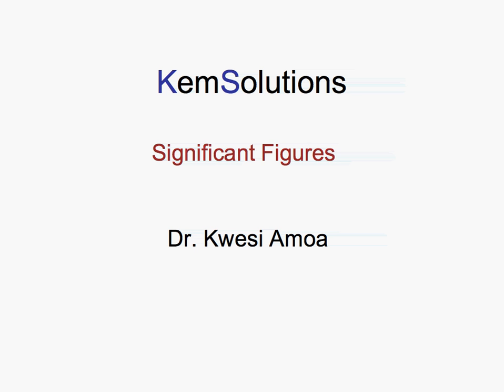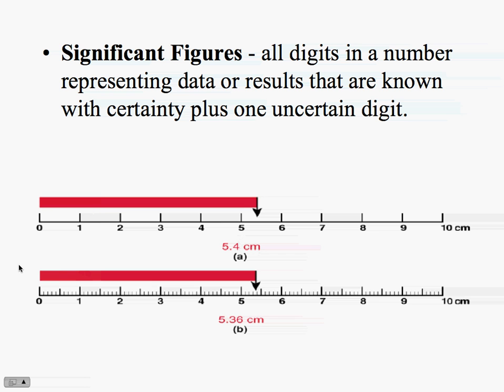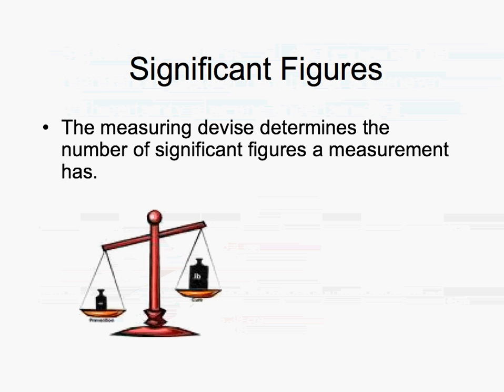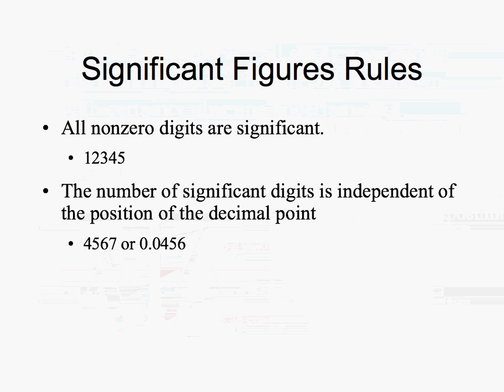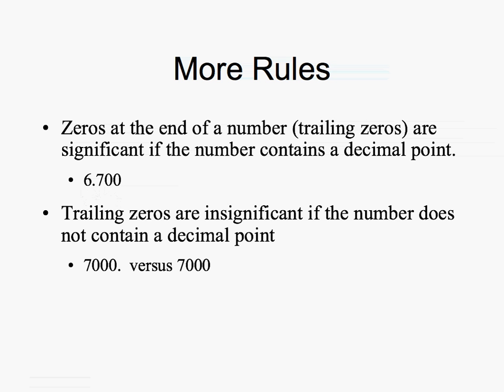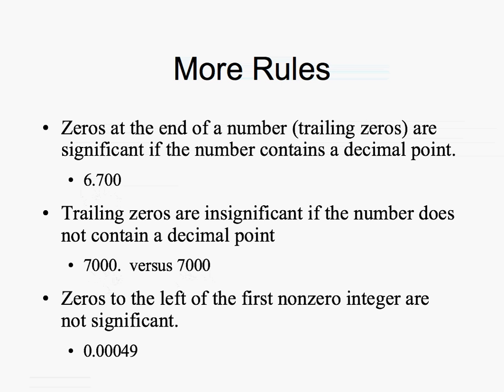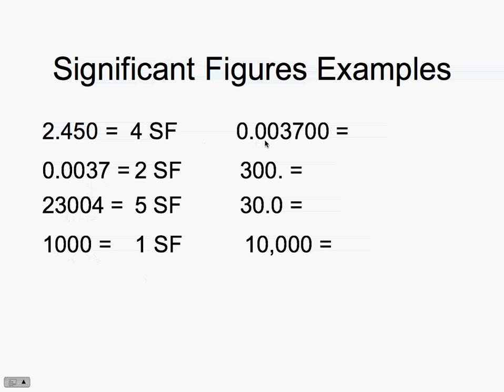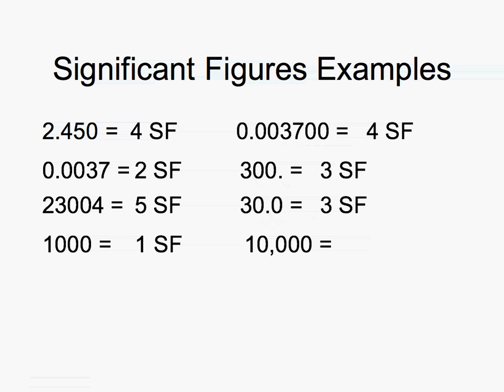Significant Figures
This video explains how to determine the number of significant figures thats contained in a number.